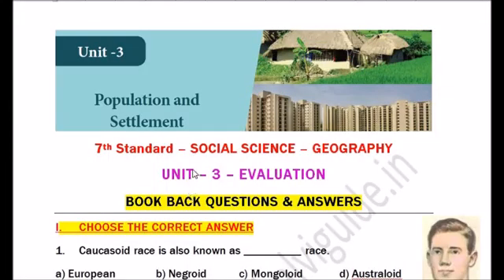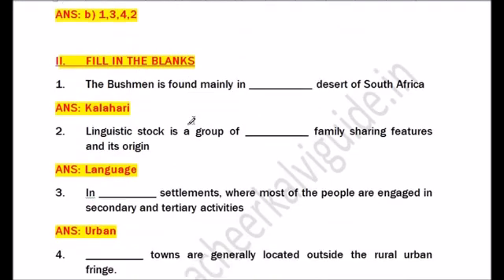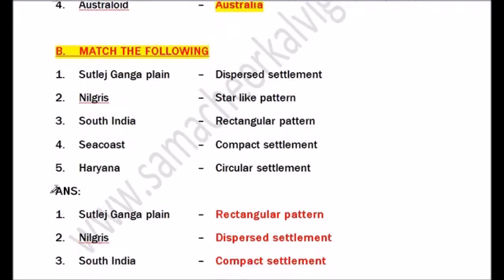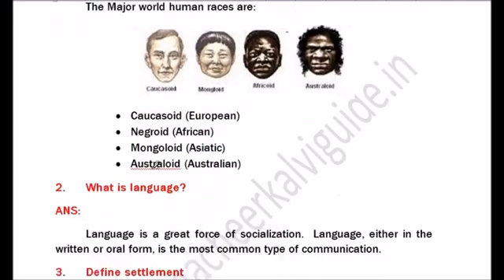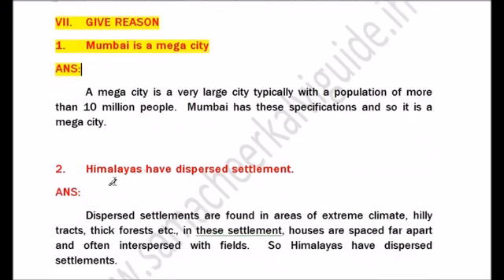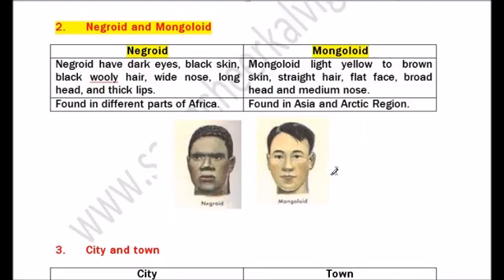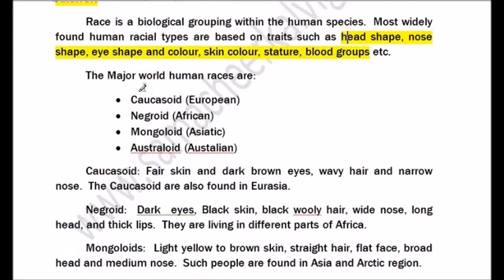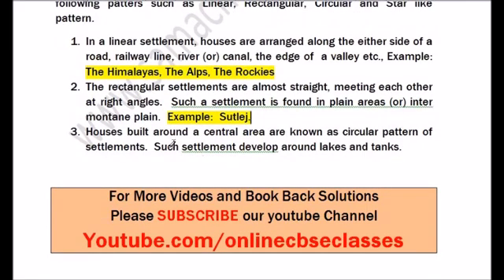POPULATION AND SETTLEMENT | CLASS 7 : TERM 1 | UNIT 3 : EVALUATION | GEOGRAPHY - SOCIAL | BY Sithara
POPULATION AND SETTLEMENT
UNIT 3 - EVALUATION
CLASS 7 - TERM 1
GEOGRAPHY - SOCIAL SCIENCE

POPULATION AND SETTLEMENT
GEOGRAPHY - UNIT 3 - EVALUATION
SOCIAL SCIENCE - CLASS 7 - TERM - 1

SRI VIDYA MANDIR MATRIC HR. SEC. SCHOOL, SSP, SALEM